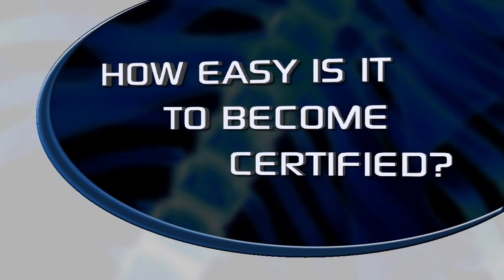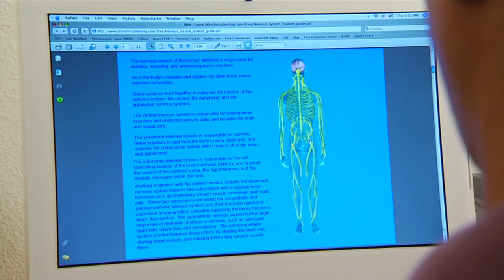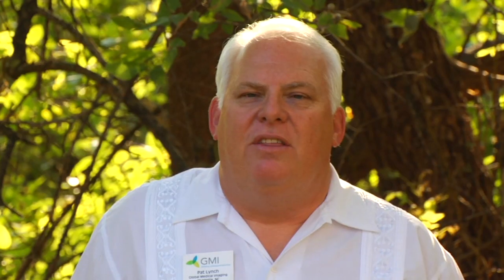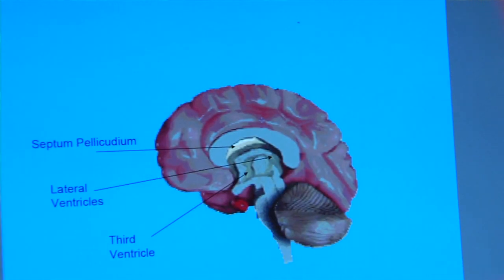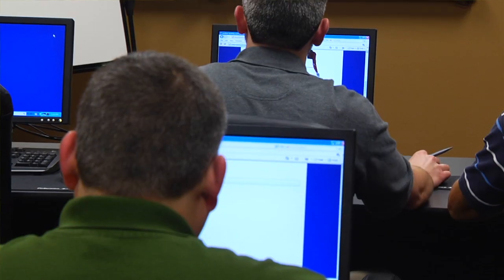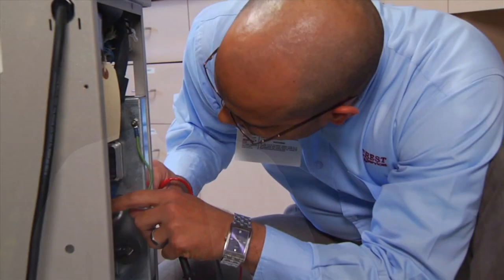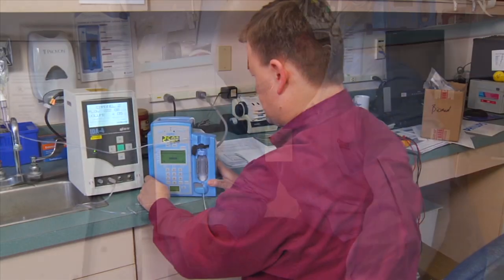Why Get Certified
Veteran biomeds share why it is important to get certified as either a CBET, CRES, or CLES, how it can help your career, and how to get started.